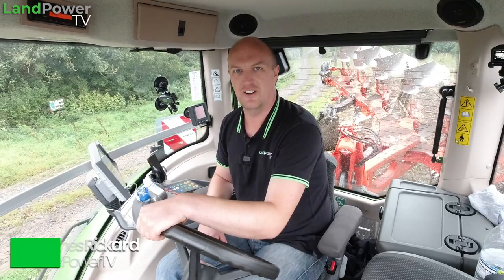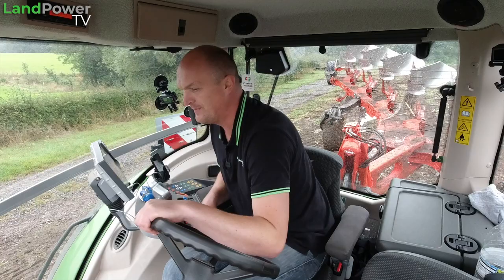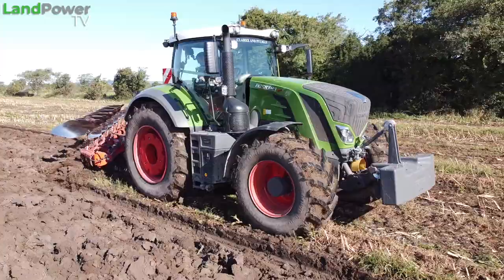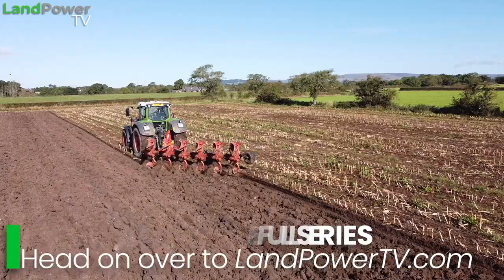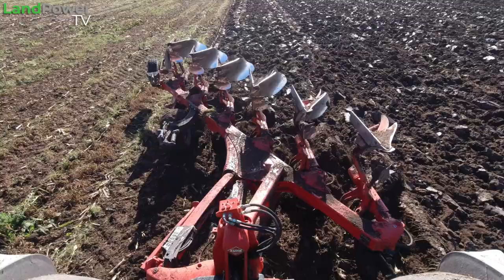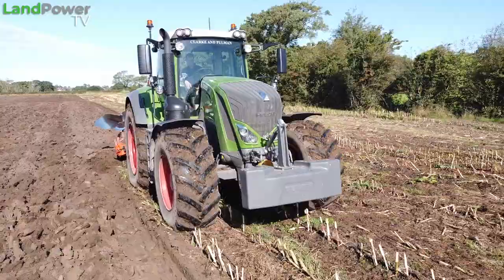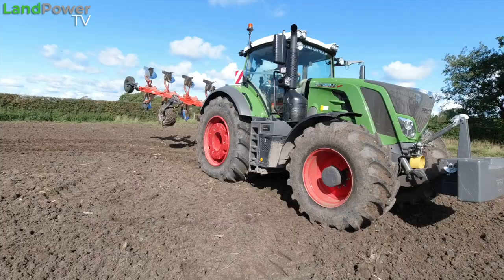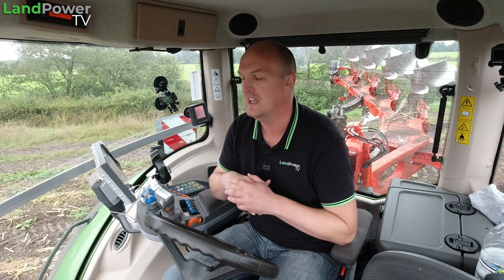Testing Continental Tyre Technology With Fendt 828 Vario Tractor (Episode 5/7): PLOUGHING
As we go ploughing, it's a good test for the 'Conti' rubber in part five of our tyres and tech testing series.

Throughout the series, supported by Continental, each episode will see us try out the tyres and technology at a different job, including tillage, haulage and grassland applications.

Technology used includes Continental's TractorMaster VF tyres, its PressureCheck sensing system and its TireTech pressure load calculator app.

Also, big thanks to Clarke and Pulman for supplying the Fendt 828 Vario tractor with VarioGrip central tyre inflation system, and thanks to Garstang Tyre Services for fitting the Continental tyres.

Continental tyres involved:
Fronts: TractorMaster VF 600/70 R30
Rears: TractorMaster VF 710/70 R42